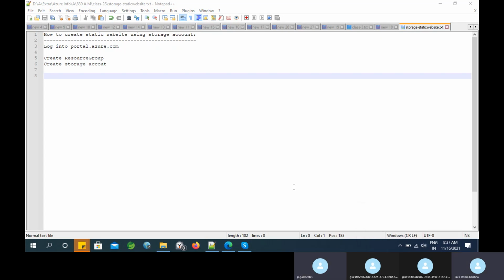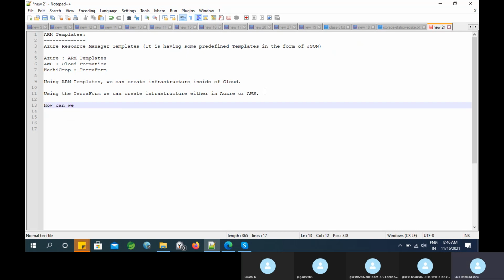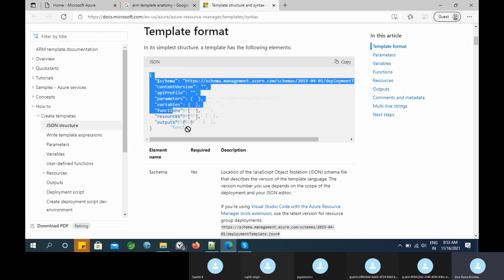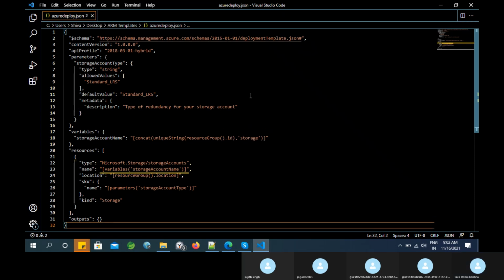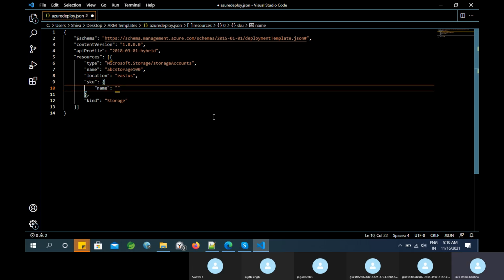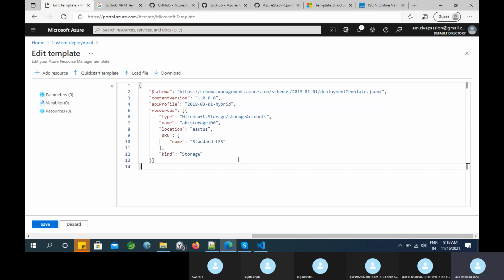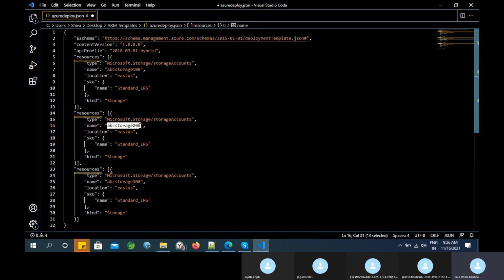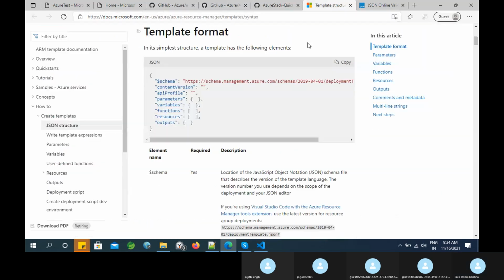Azure DevOps || CLASS 29 ARMTemplatesForStorageAccounts